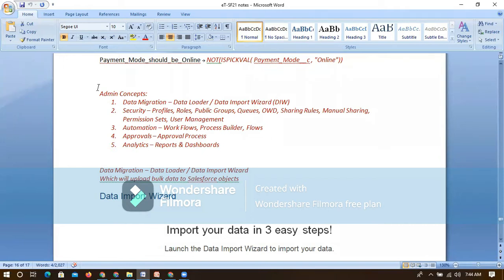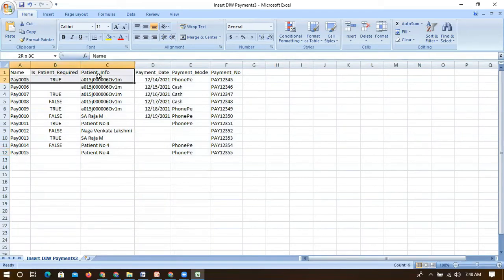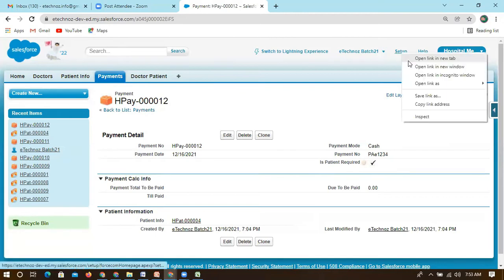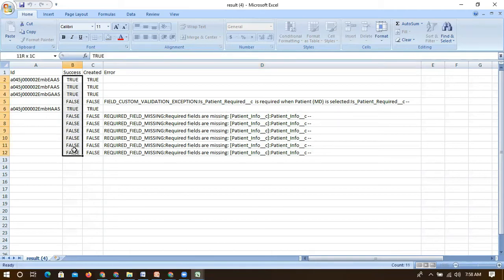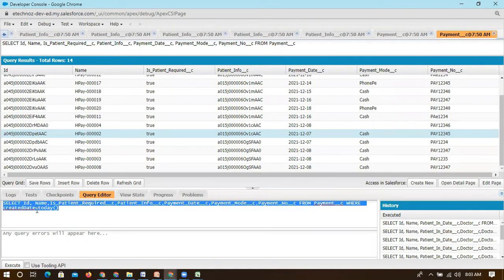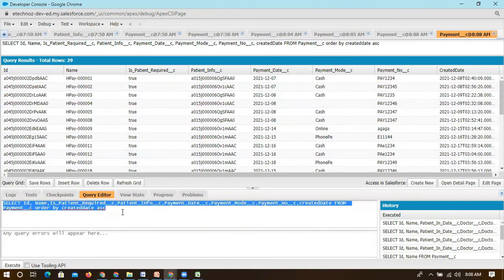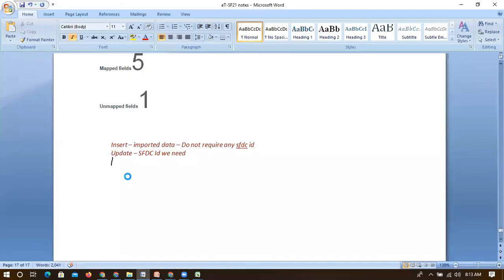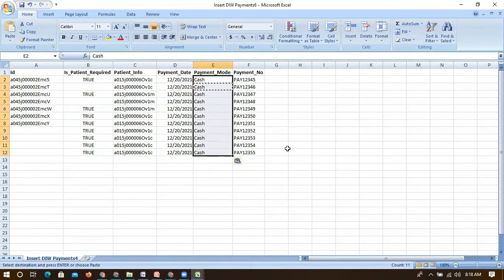SFDC Session 18A Admin DIW & DML operations || Data Import Wizard use cases || dataset/csv creation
SFDC Session Admin DIW & DML Insert|| Data Import Wizard use cases || dataset/csv creations || Example SOQL queries || SFDC Relationships Understanding || Actual business need? || When to use custom functionalities? || SFDC with cloud computing concept adoption.